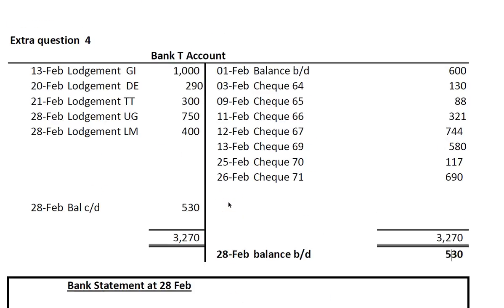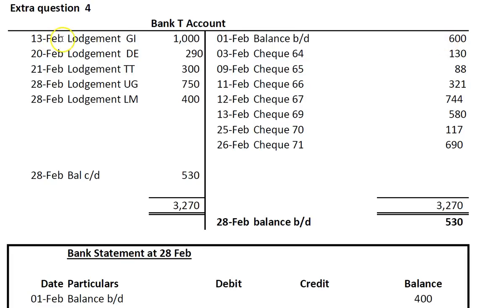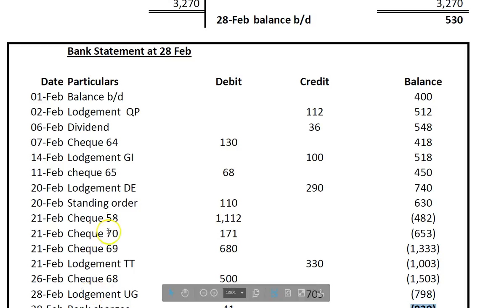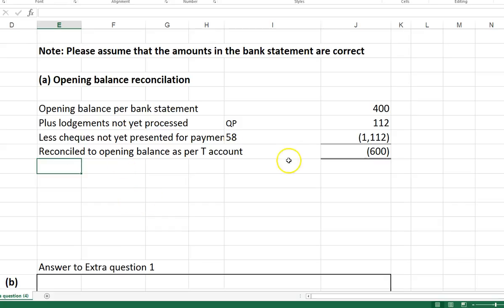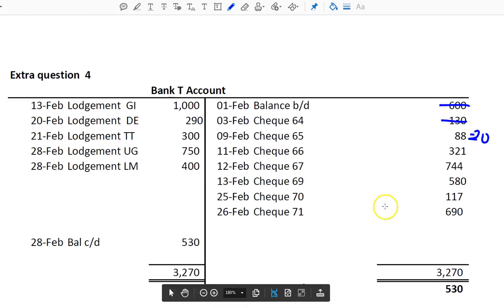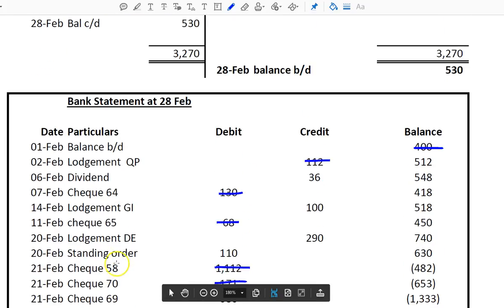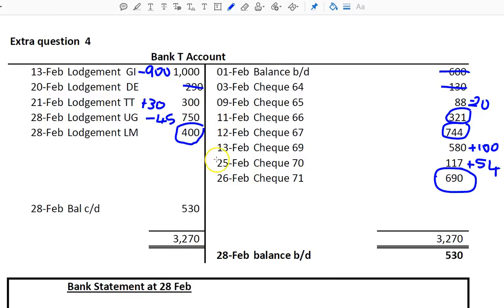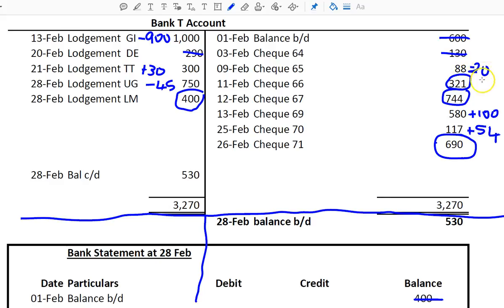Bank reconciliation question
Introductory Bank Reconciliation question